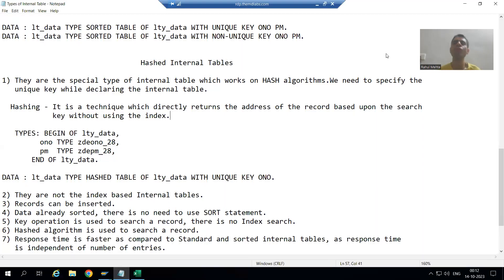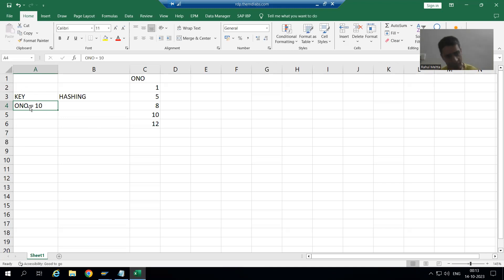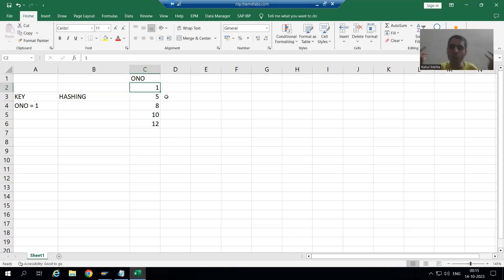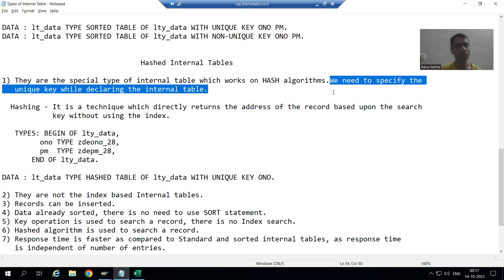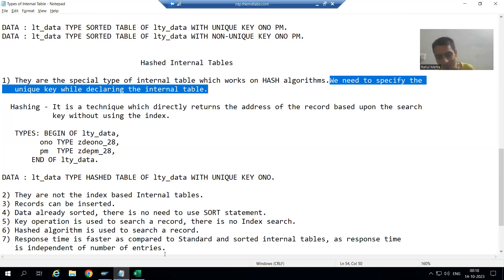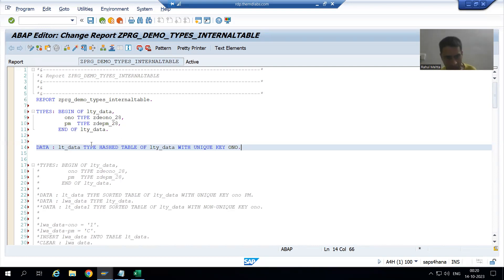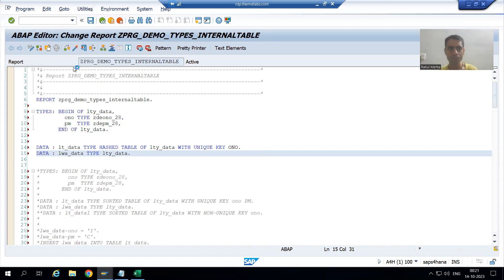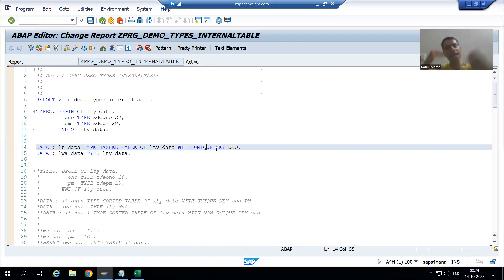67 - ABAP Programming - Types of Internal Tables - Hashed Internal Table Part1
-Explanation of Hashed Internal Table.
-Declaration of Hashed Internal Table.